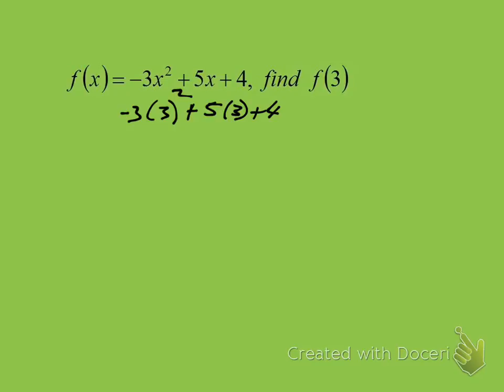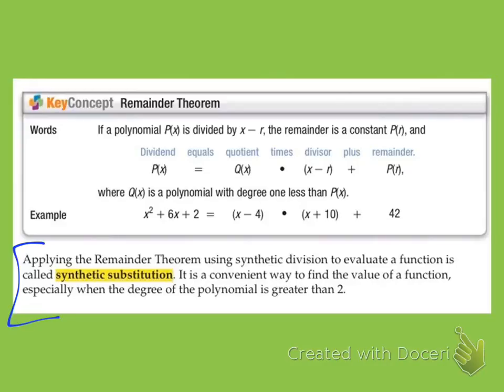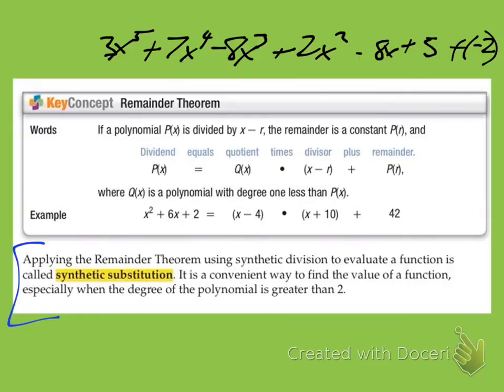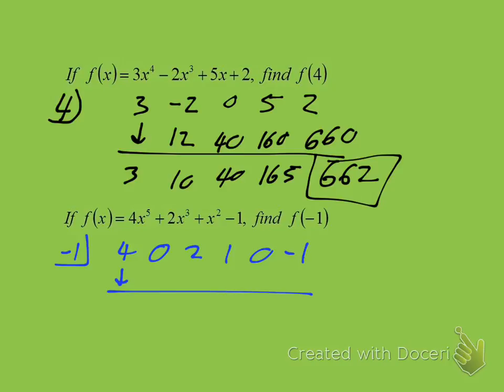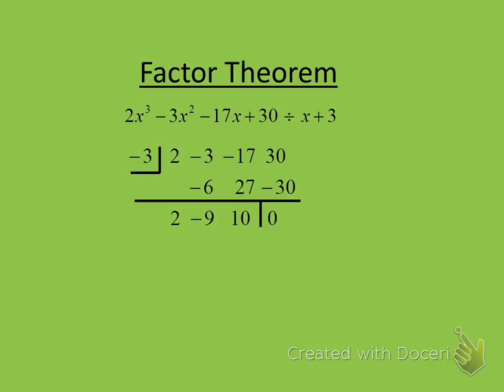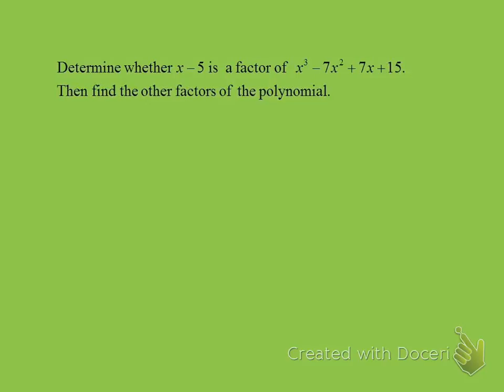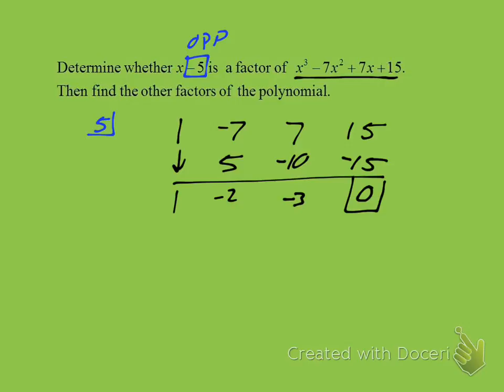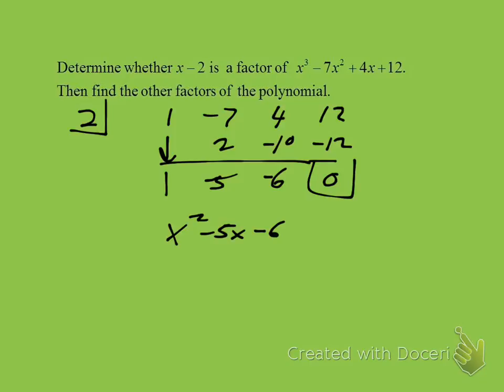Acc Algebra 2 5.6 Remainder & Factor Thm